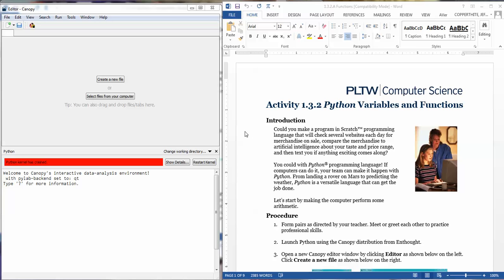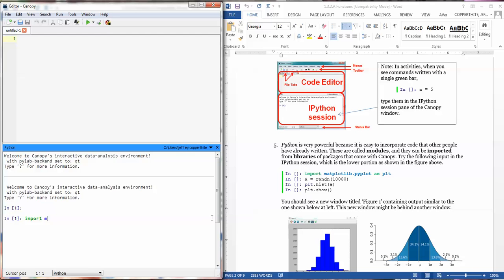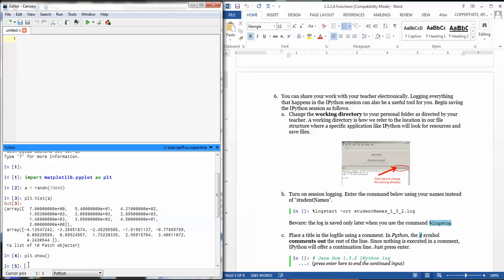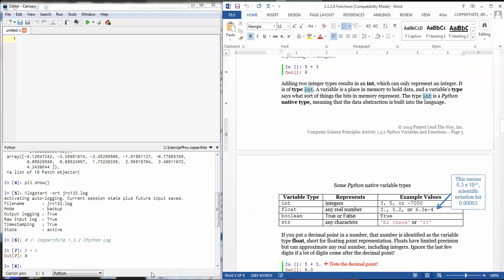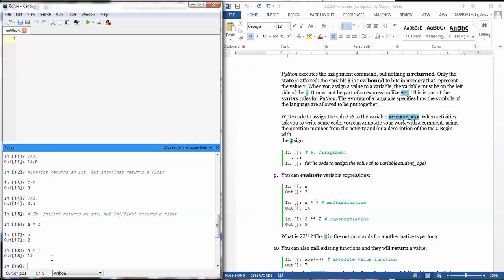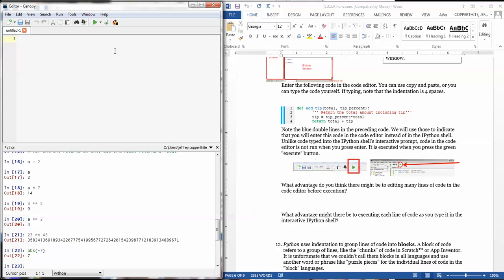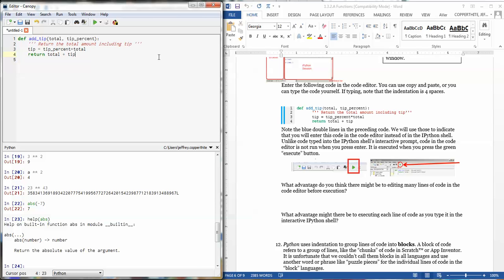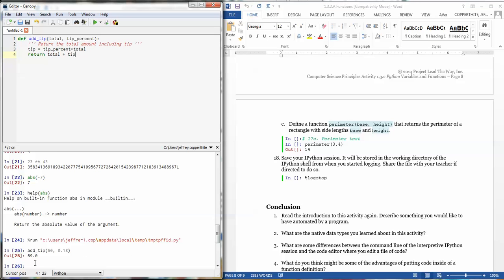Python Intro (PLTW CSP 1.3.2)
An introduction to PLTW CSP Activity 1.3.2 to demonstrate a variety of Python features in Enthought Canopy.